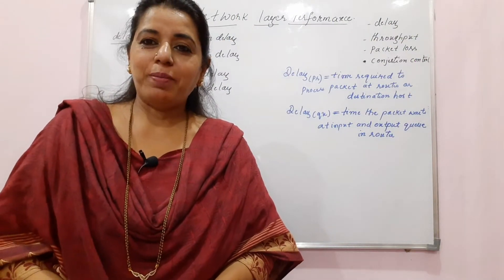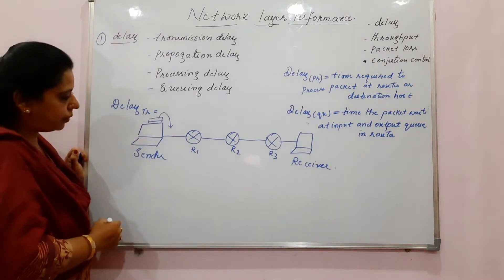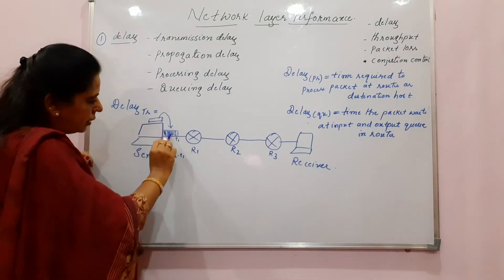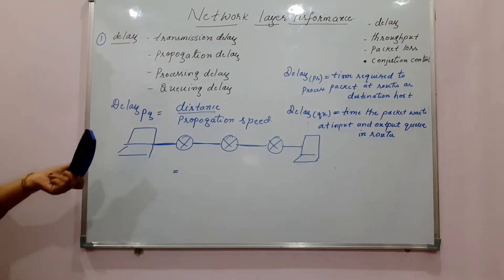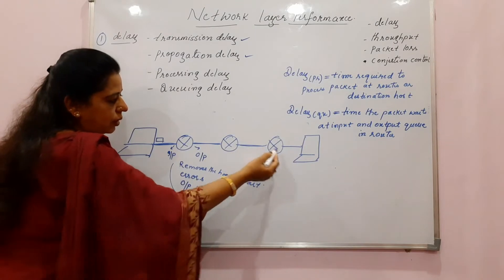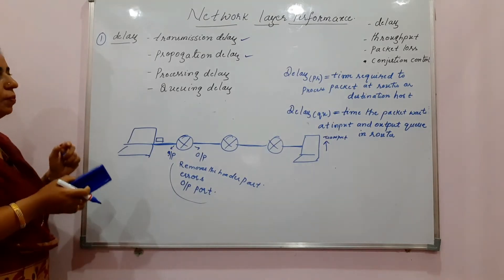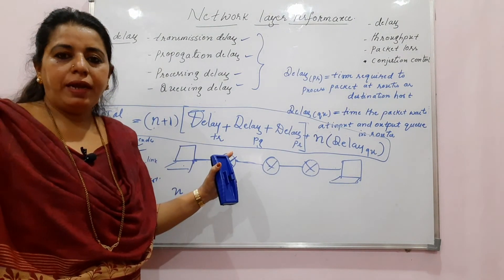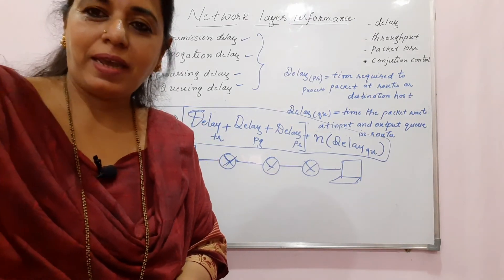Lec03-Network layer Performance(Part-1): Types of Delay in Networks;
How to calculate Delay;Computer Networks